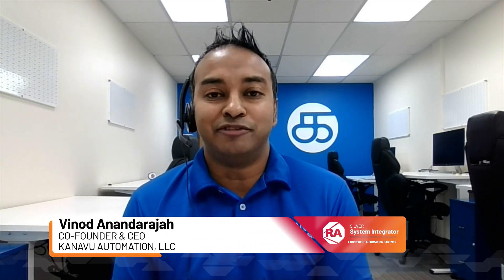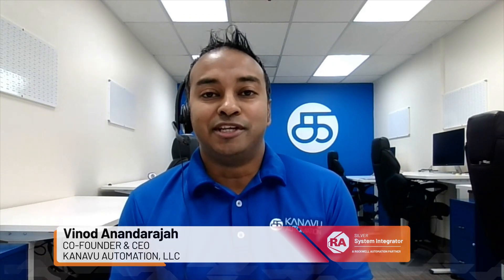Kanavu Automation, LLC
Kanavu Automation delivers unprecedented value and risk mitigation to machine builders and users via a strategic focus and expertise in machine automation, industrial robotics, and industrial data systems.  We will help our manufacturing clients build their dream custom machinery with superior performance, robust quality, and accelerated time to market.  We have domain expertise in multiple machine segments and machine automation technologies such as advanced motion control, independent cart technology, industrial robotics, and vision systems.  We offer flexible machine automation integration services including software programming, electrical design, mechanical design, and custom training. We also offer scalable turnkey solutions such as legacy migrations, machine retrofits, new UL 508A control panels, and new custom machinery.  These solutions comply with industry-specific standards such as PackML for the CPG industry, 21 CFR Part 11 for the life sciences industry, or SECS/GEM.for the semiconductor industry. Once your dream machines are in place, Kanavu specializes in plug and play control strategies and can support plant-wide networks, virtualization, thin clients, mobility, visualization, data collection, and reporting initiatives.  One size does not fit all.  We will listen to your needs and develop a customized solution that fits your needs and budget.  Let us help you build your dream machines, dream factories, and fulfill your smart manufacturing initiatives.  The future is now.